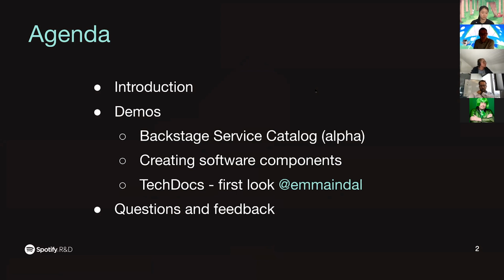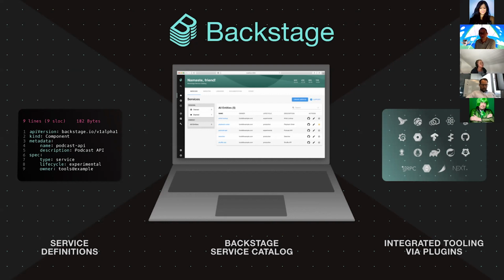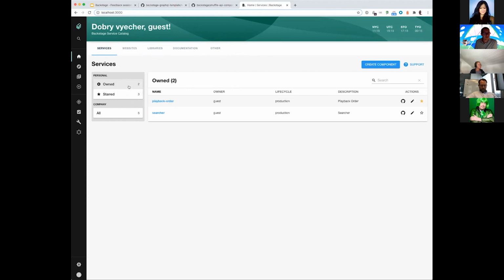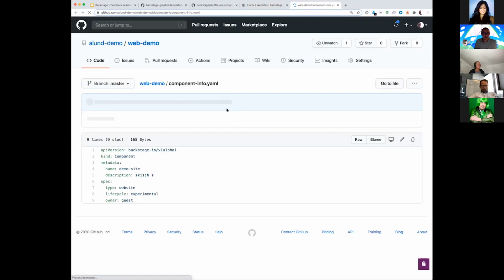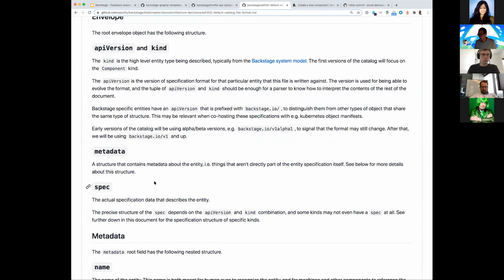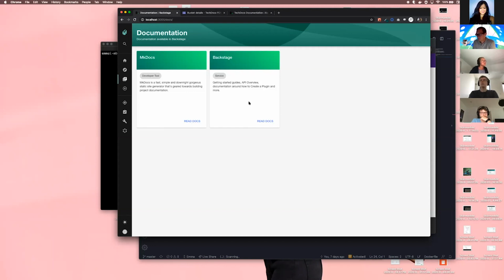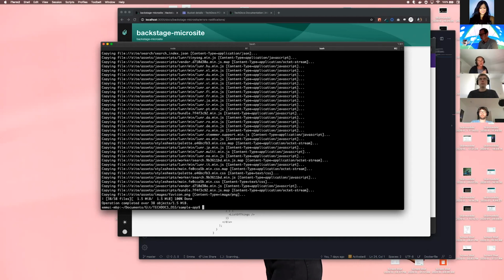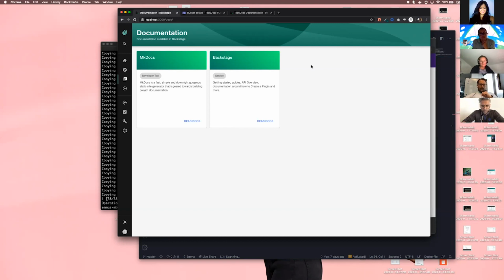Backstage Service Catalog alpha (Live demo + feedback session, June 30, 2020 )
See more demos and sign up for the Backstage newsletter

Backstage is an open platform for building developer portals. After releasing the alpha of the Backstage Service Catalog (one of the most requested features), the team at Spotify reached out to the community for questions and feedback.

The Backstage Service Catalog is a centralized system that keeps track of ownership and metadata for all the software in your ecosystem — services, websites, libraries, data pipelines, and more. It enables one team to manage ten services and a company to manage thousands of them.

0:00 Product manager Stefan Ålund gives a quick intro to Backstage.

5:23 Stefan shows how the Backstage Service Catalog works and its key features (with a little detour showing off Backstage’s newly added authentication support for GitHub, GitLab, Google, and Okta).

12:12 Stefan shows how the service catalog automatically registers new software components when they’re created with the preset templates inside Backstage.

22:00 Spotify engineer Emma Indal previews the TechDocs plugin, talks about our docs-like-code approach, and explains how you get documentation for free when you create new software components in Backstage.

34:38 More Q&A, including how the open source version of Backstage compares to Spotify’s internal version, how Backstage integrates with external sites and tools (Confluence, GitLab, etc.), what search tools are being considered for Backstage, and more.

This demo was recorded on June 30, 2020, in Stockholm, Sweden, around the Swedish Midsummer holiday, which is why Stefan is hangliding during the call.

Learn more about Backstage — the open platform for building developer portals that reduces infrastructure chaos😤 and increases developer happiness🥰